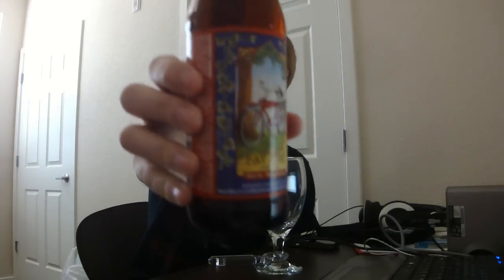TMOH - Beer Review 604#: New Belgium Fat Tire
Information About This Beer:

Brewery: New Belgium Brewing Company
Beer: New Belgium Fat Tire
Style: Amber Ale
Location: Brewed by New Belgium Brewing Company in Fort Collins, Colorado, USA.
ABV: 5,2%
Rating: 60/100